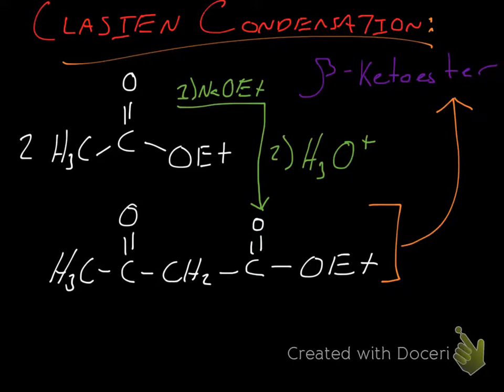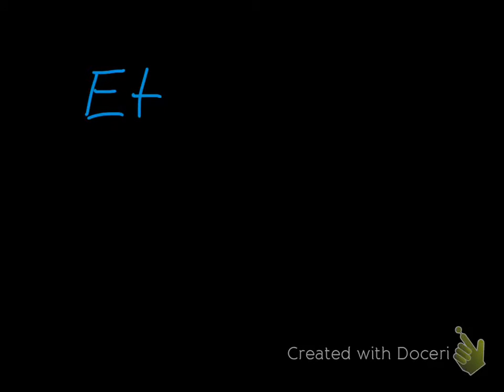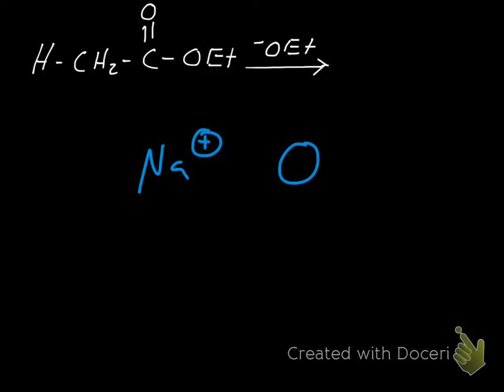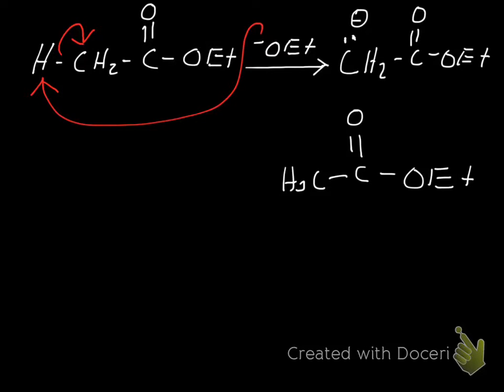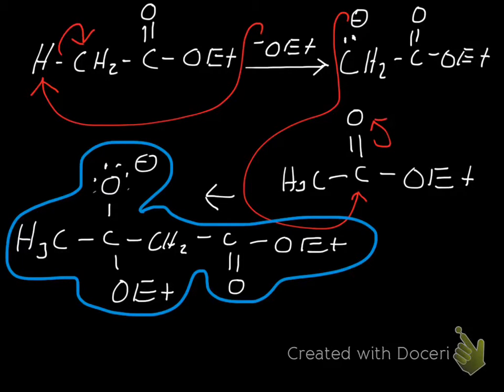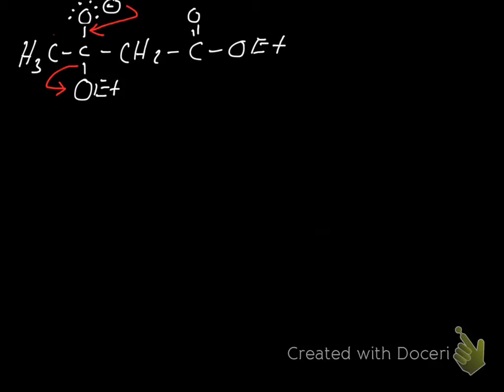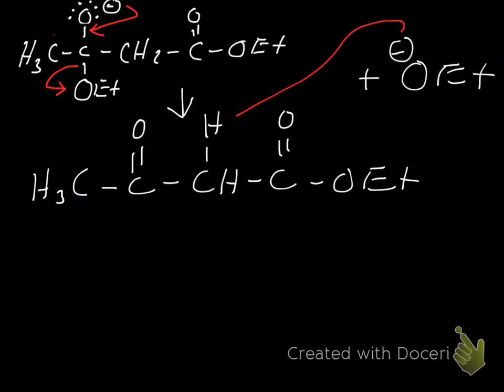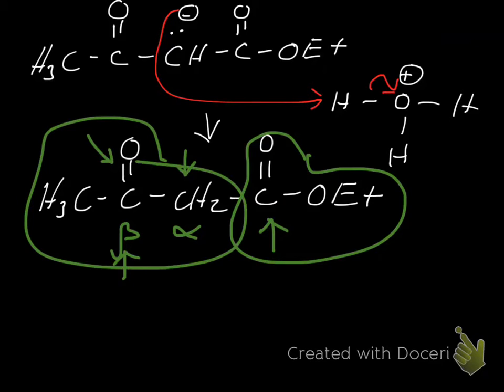Claisen Condensation| Ethyl acetate to β-Keto ester | Explanation & Mechanism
The Claisen condensation is a carbon–carbon bond forming reaction that occurs between two esters or one ester and another carbonyl compound in the presence of a strong base, resulting in a β-keto ester or a β-diketone.